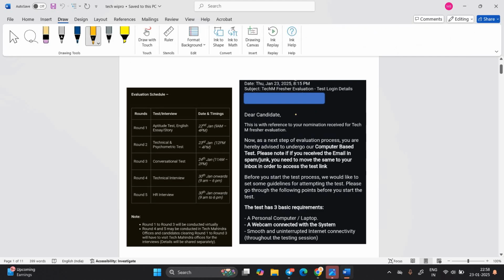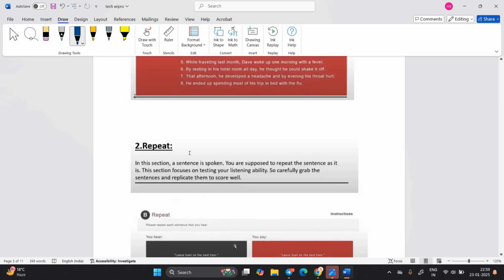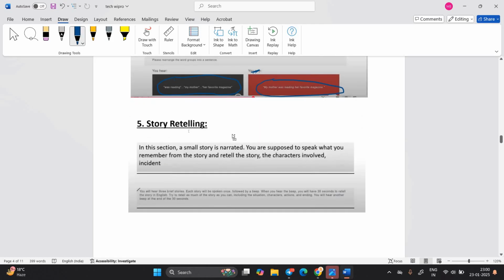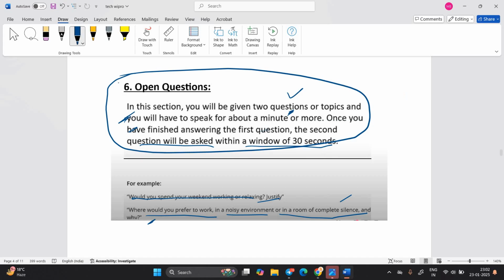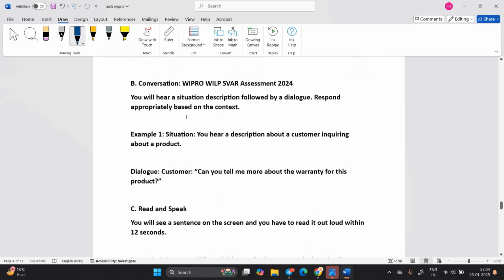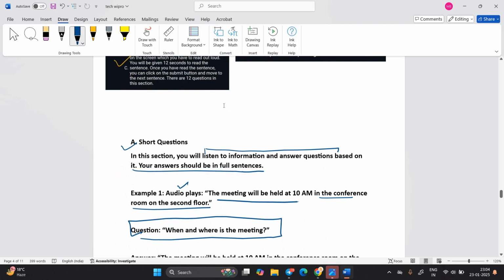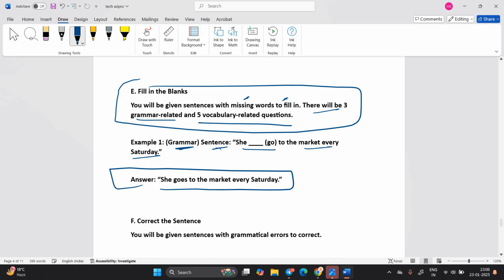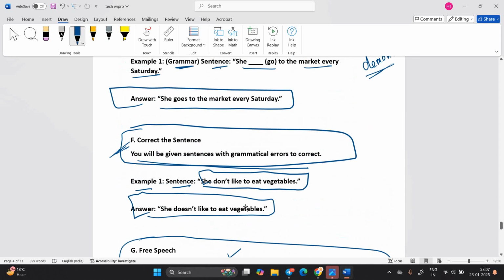🔥Wipro SVAR Test | TechM Conversational Test | How to Prepare? | Updated Pattern | Big Updates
Hello everyone this video is all about Tech Mahindra, Wipro Updates

✅Timestamps:
00:00 Introduction
1:33 Tech Mahindra Conversational Test
5:04 Wipro SVAR Test
9:57 Finish

tech mahindra conversational round
tech mahindra conversational skills test
tech mahindra conversational test questions
tech mahindra conversational test 2024
tech mahindra conversational test is elimination or not
tech mahindra conversational test 2023
tech mahindra conversational & psychometric test
tech mahindra conversational test live
tech mahindra conversational test practice
wipro svar test live
wipro svar test 2024
wipro svar test online assessment
wipro svar test practice
wipro svar test results
wipro svar test online assessment 2024
wipro svar test cut off
wipro svar test tamil
wipro svar test results 2024
tech mahindra conversational test pattern 2023
tech mahindra conversational skills test is elimination round or not
software hiring
 jobs freshers
fresher hiring
freshers hiring
Hiring freshers
STEP internship
product company
summer internship
off campus
freshers jobs
btech jobs